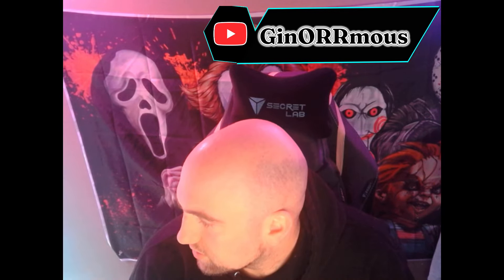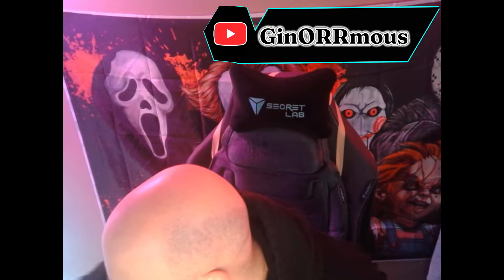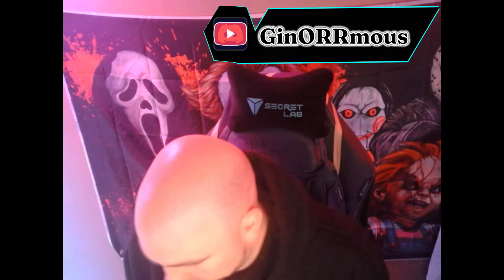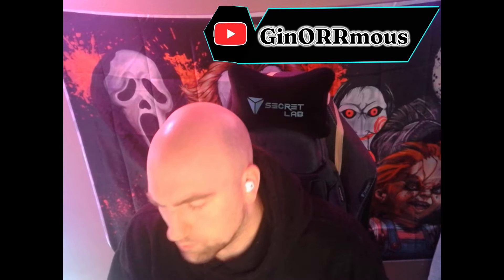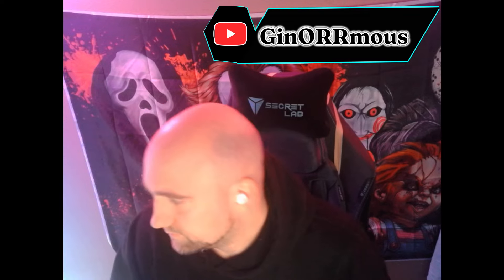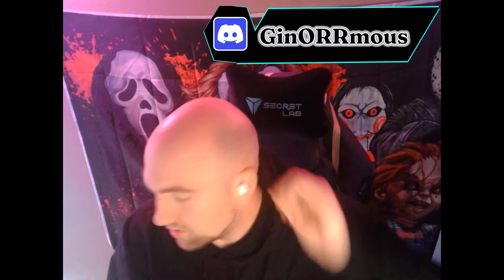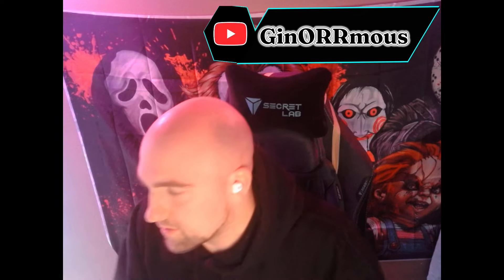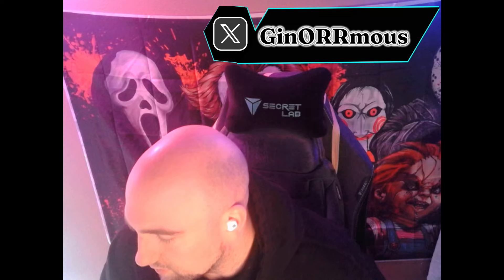Steelseries Arctic Gamebuds Review and Testing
If you're a console to PC Capture Card streamer, this video is for you!